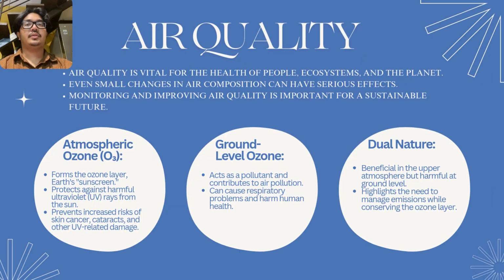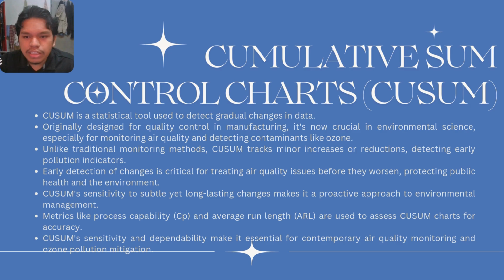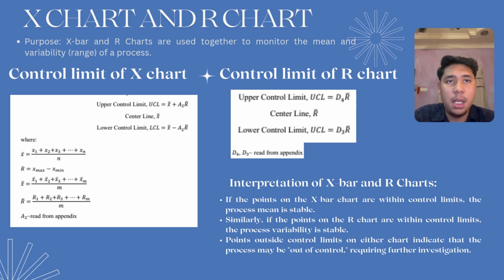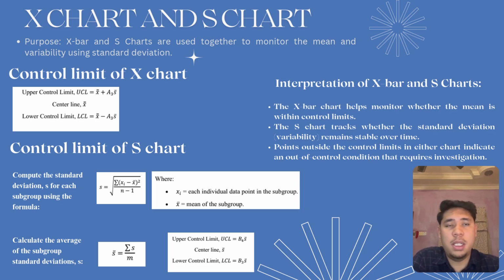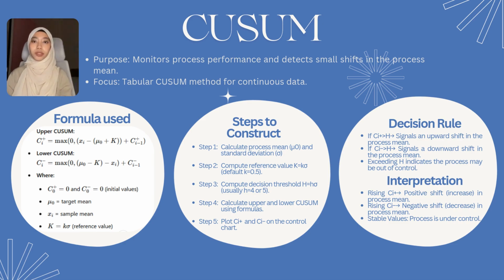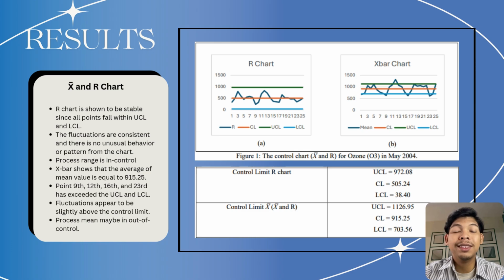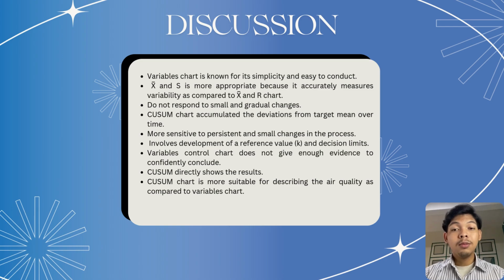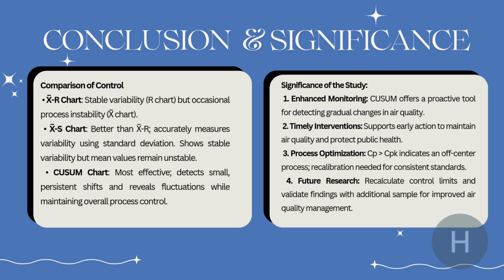CONTROL CHART FOR AIR QUALITY INDEX